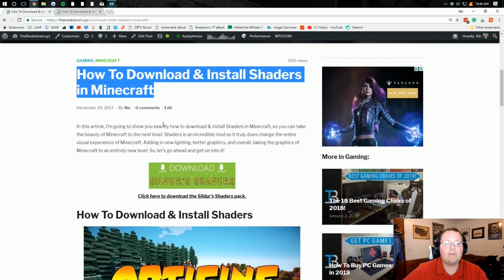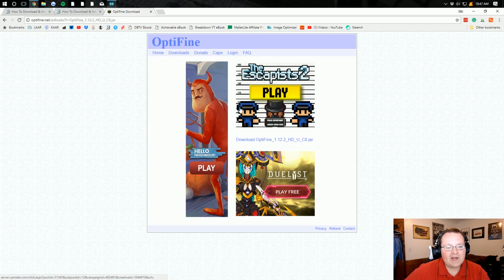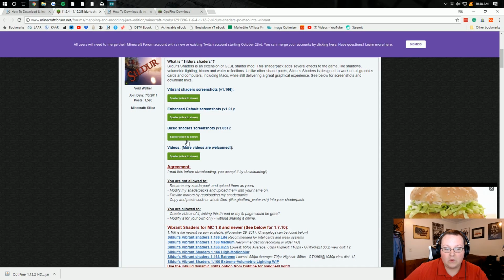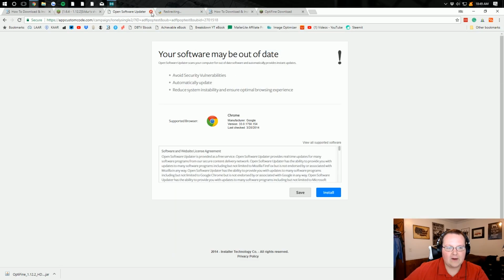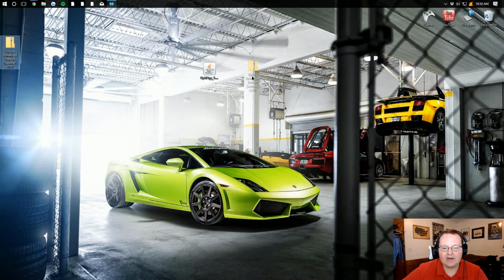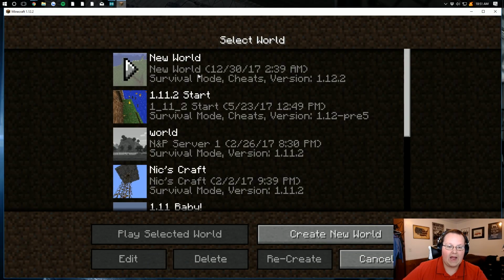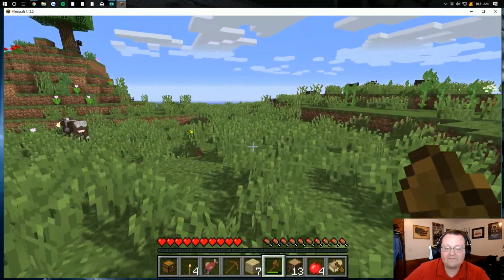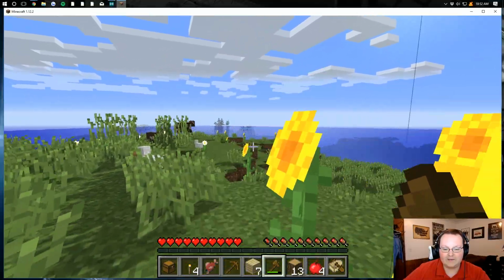How To Download & Install Shaders in Minecraft 1.12.2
This video shows you exactly how to download and install Shaders in Minecraft 1.12.2. Shaders really do take the look of Minecraft to the next level adding in incredible shadows, moving grass and trees, and more. If you want Minecraft to look beautiful, you've got to check out Shaders!

About this video: Today, I teach you exactly how to download and install the Shaders mod in Minecraft 1.12.2. Shaders allow you to truly take the look of Minecraft to the next level. It makes Minecraft have incredible shadows on everything from grass and trees to animals and even your own character. Shaders also makes grass and trees sway in the wind in Minecraft making the overall look of the game better.

Additionally, to install Shaders in Minecraft 1.12.2, you need download and install Optifine. This tutorial will show you how to download and install Optifine, so you don't have to worry about getting Optifine installed. We show you exactly how to do it.

We then go over how to install Shaders packs in Minecraft, so you can get whatever shaders packs you want. Not only will you get the default Optifine shaders, you will be able to get all kinds of other Shaders packs that make the game look better in different ways.

It really helps us out, and it means a lot. We really appreciate it.